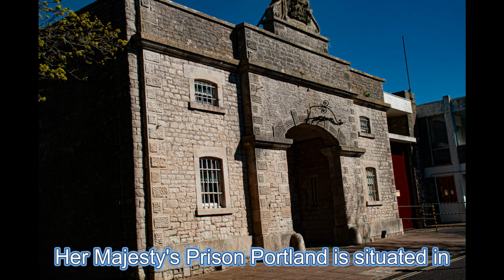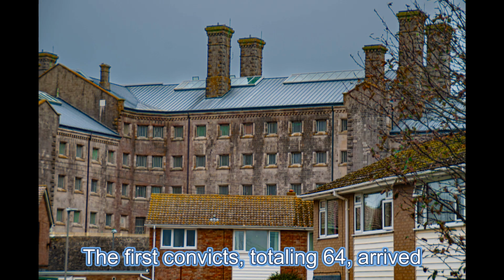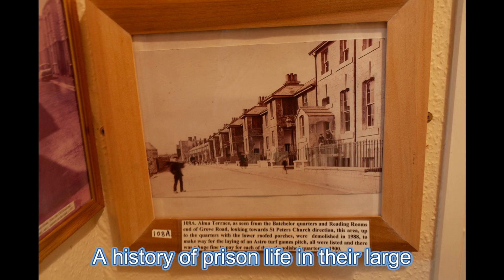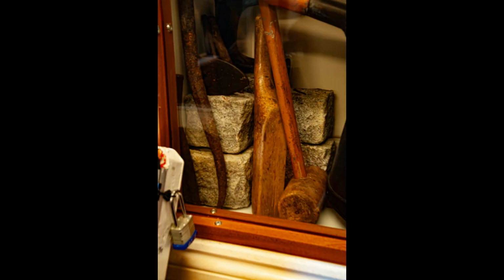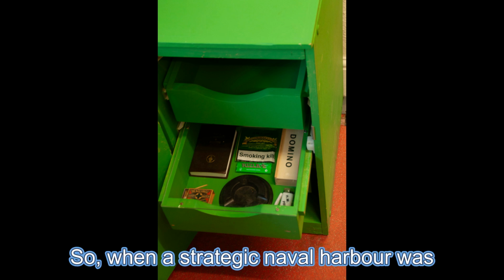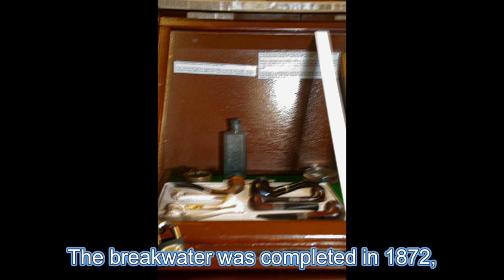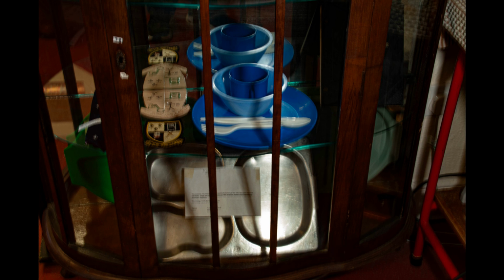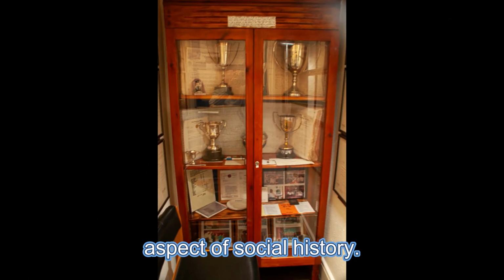Grove Prison Museum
A documentary Video about Grove Prison @ Portland